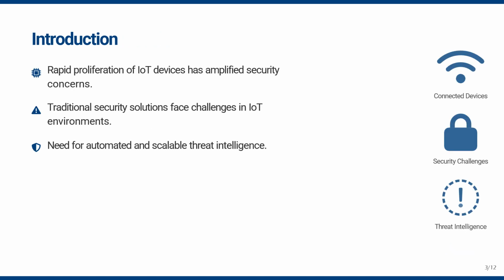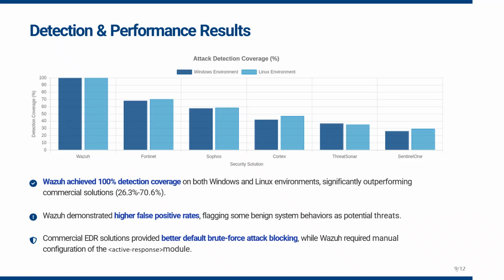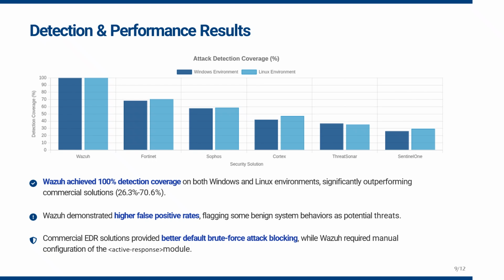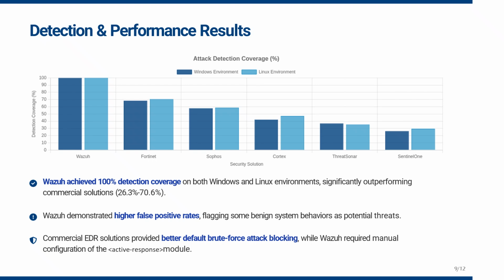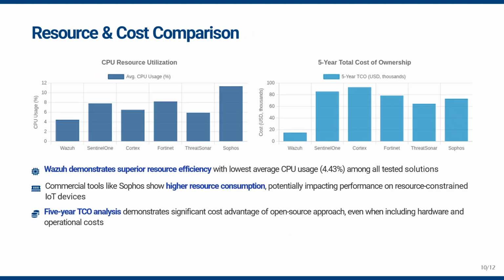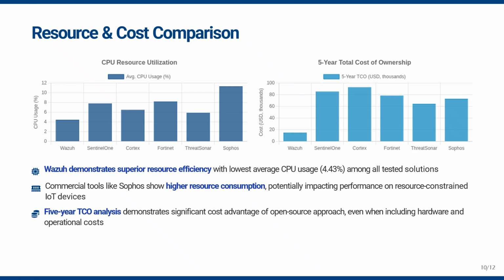FC2025#10 An Open-Source Approach to Automated Threat Intelligence Collection and Analysis in...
Title: An Open-Source Approach to Automated Threat Intelligence Collection and Analysis in IoT Environments: A Comparative Study of Wazuh and Commercial EDR Solutions
Authors: Min-Feng Lee, Yung-Hui Yang and Jian-Zhi Chen